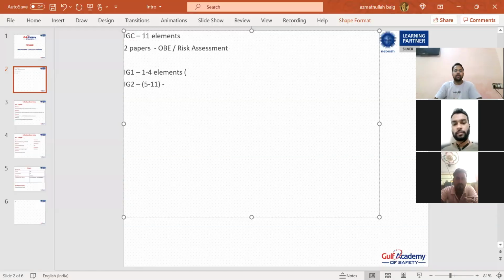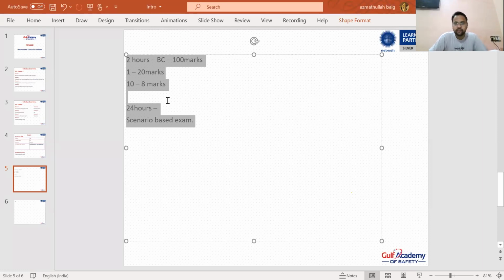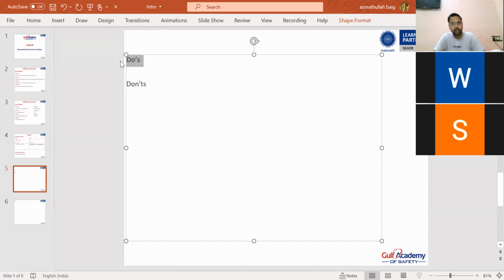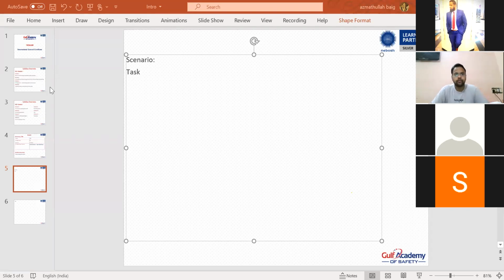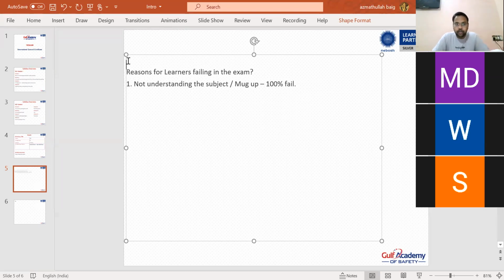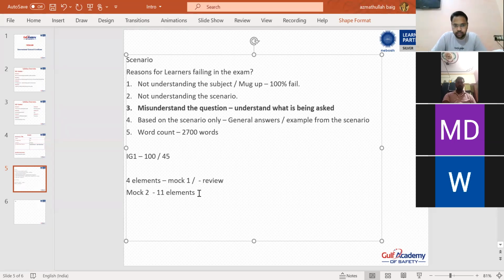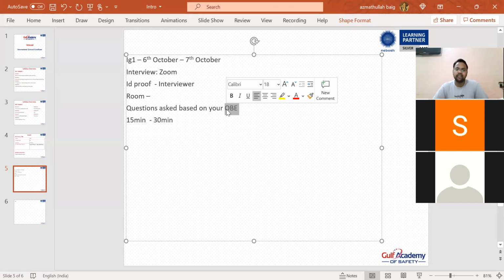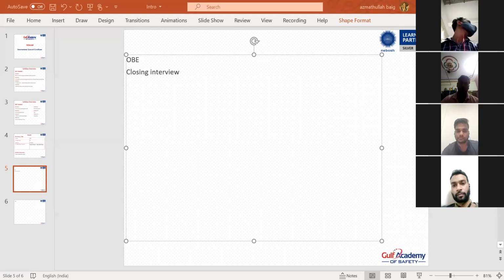IGC Day 1: 6th September 2021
Introduction to IGC & OBE